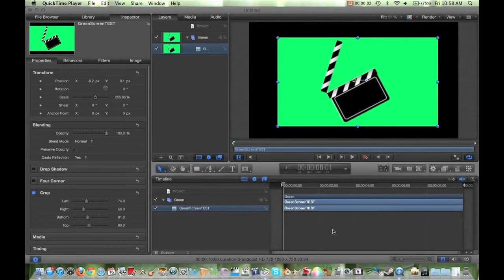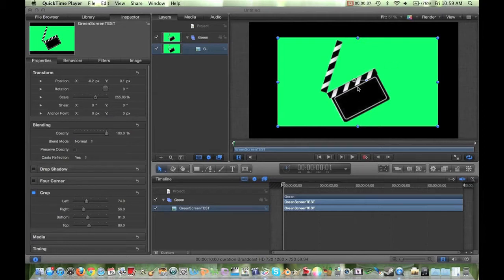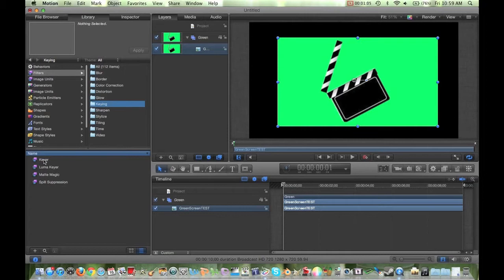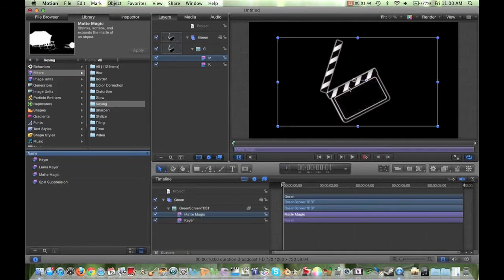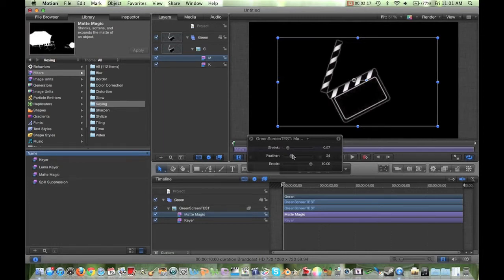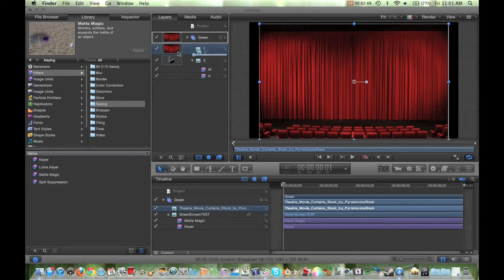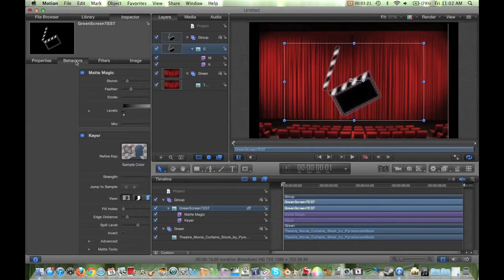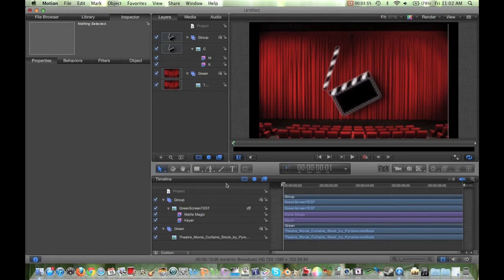Motion 5 Green screen tutorial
Hope you all enjoy and learn a lot from this video! :)